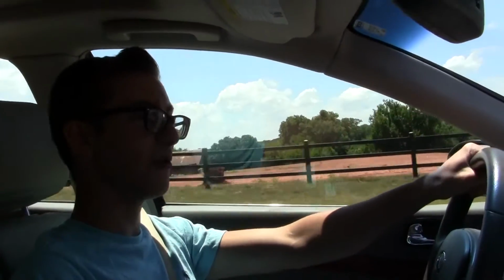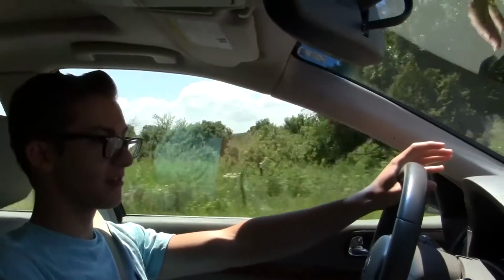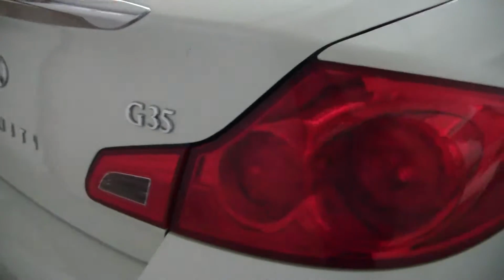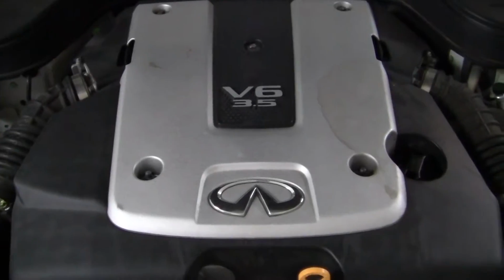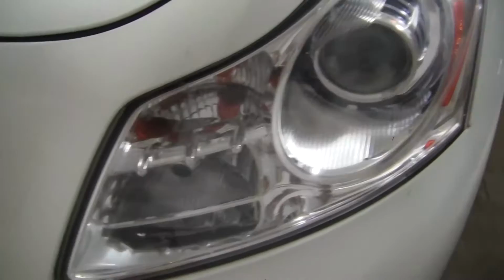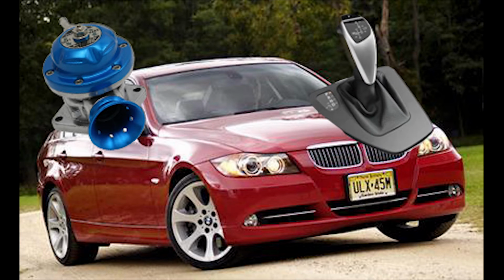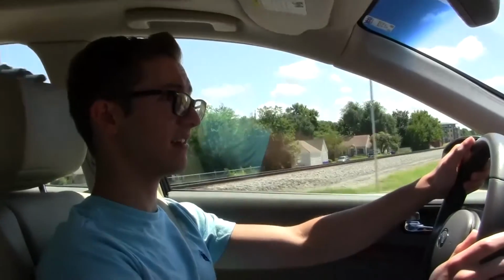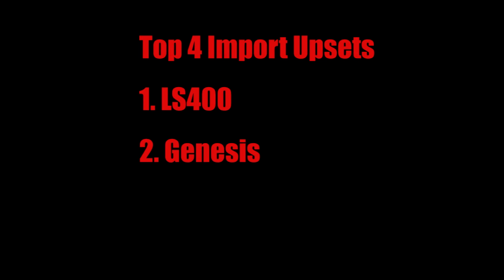Ricer Review: 2007 Infiniti G35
Today, I get to dredge up some footage I've had unedited for a few months. Sadly, my dad sold this G35, but it was a truly fantastic car for the 9 years we had it.

1110 W Main Street #19